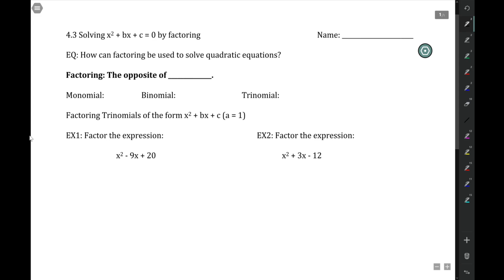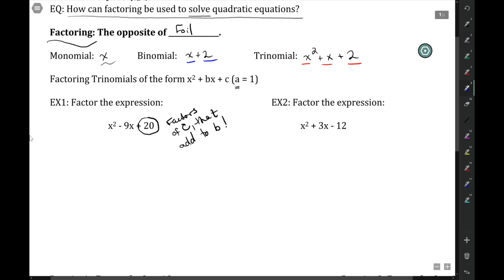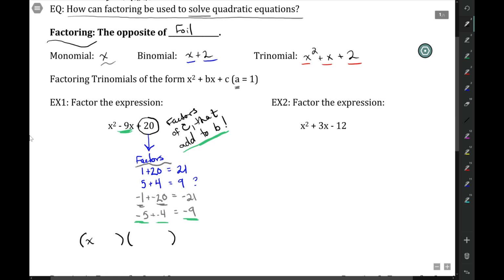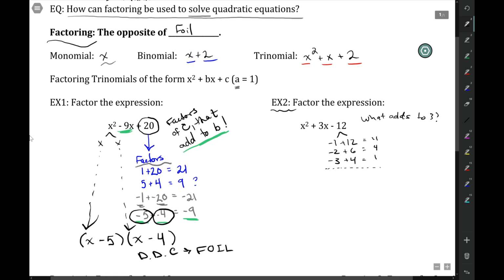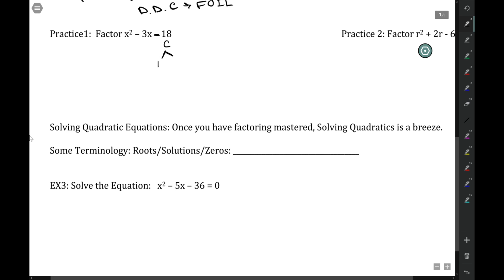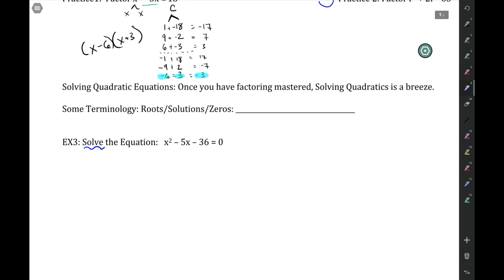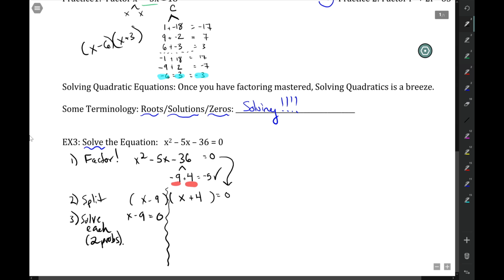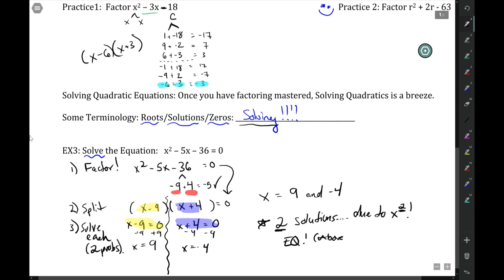4.3 Notes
EQ: In Video